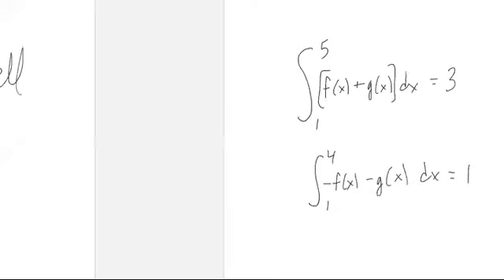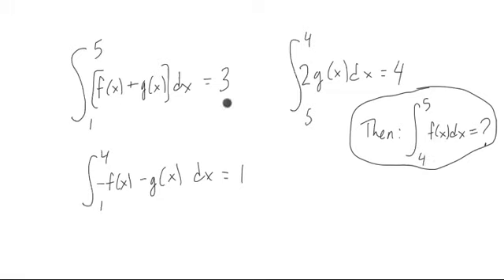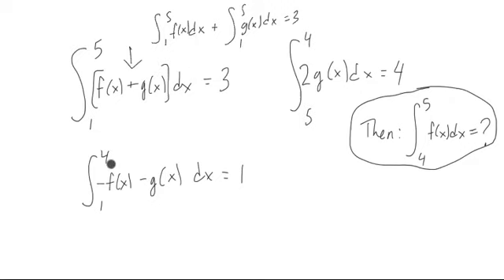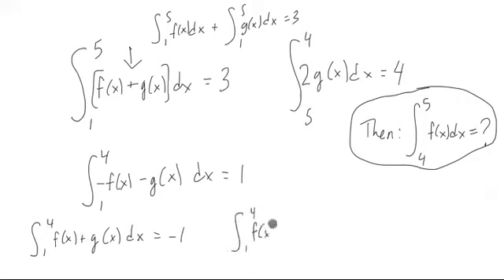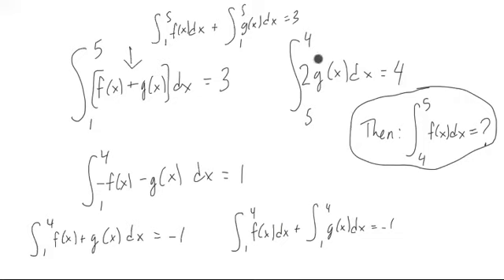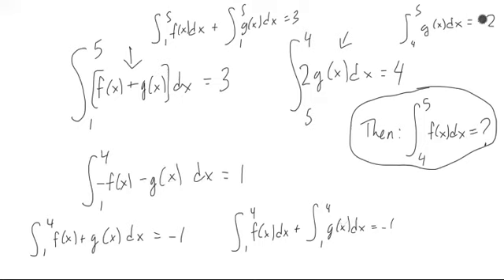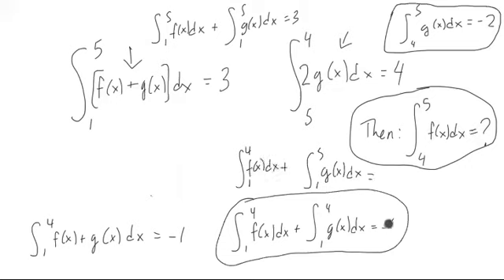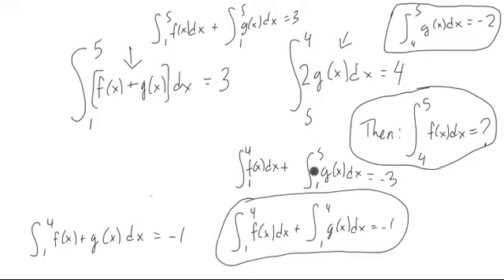Using Properties of Definite Integrals